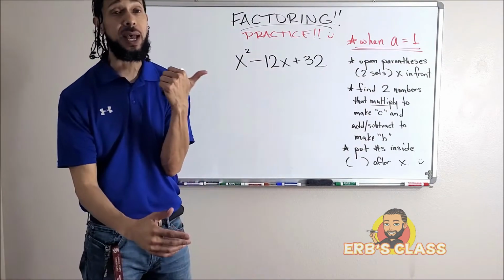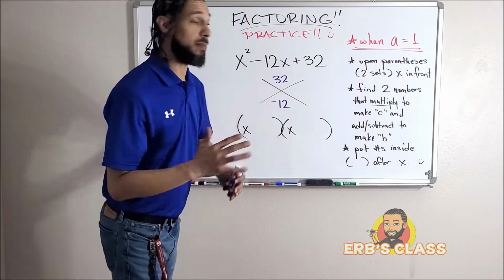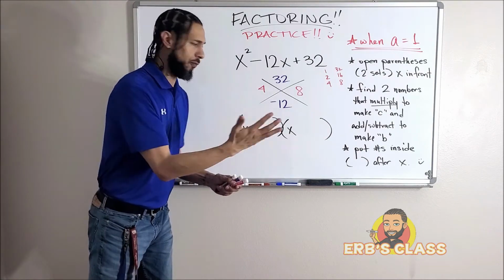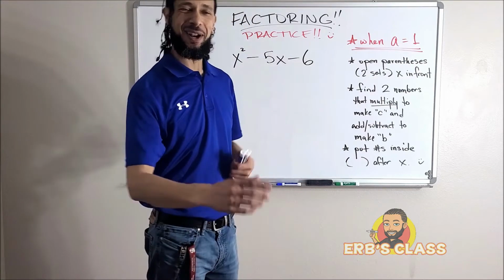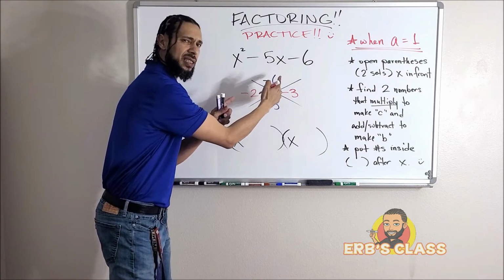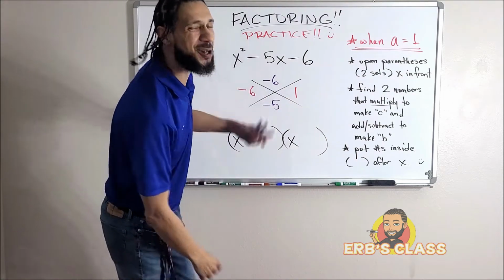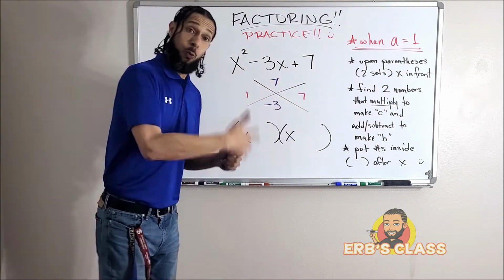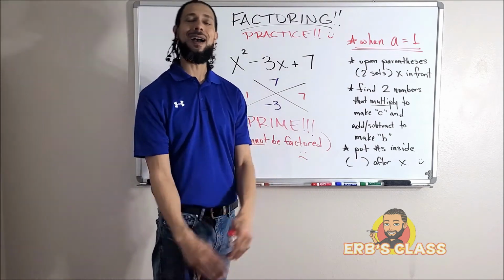5 Minute Math: Algebra - Factoring - Factoring Trinomials (when "a" = 1) - PRACTICE!!! :)